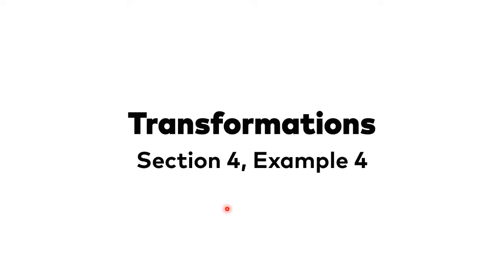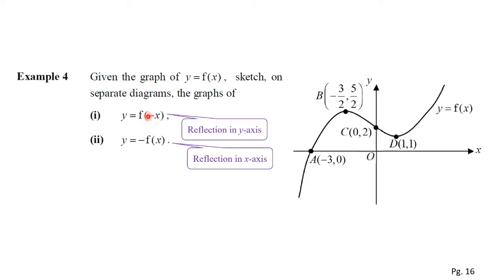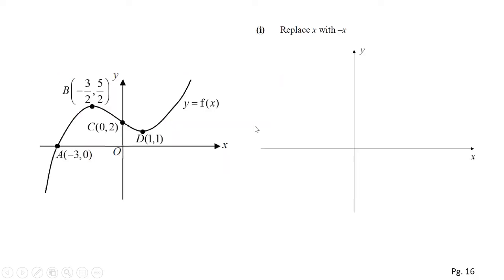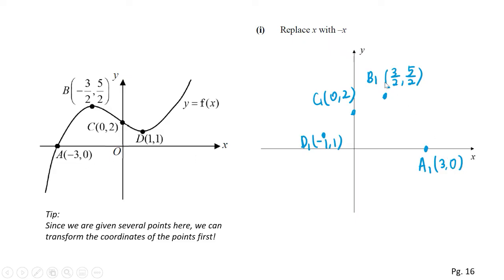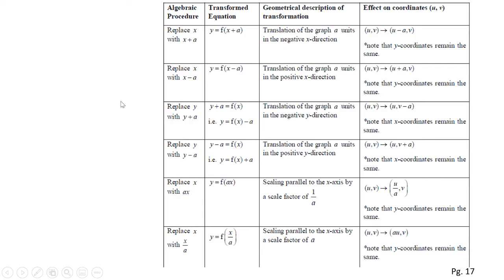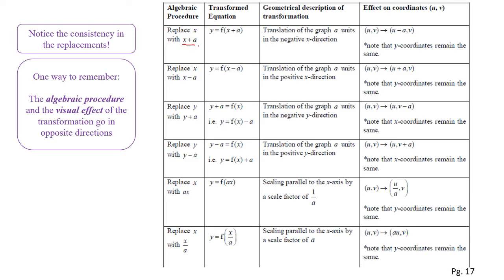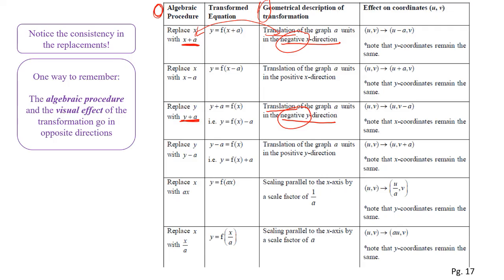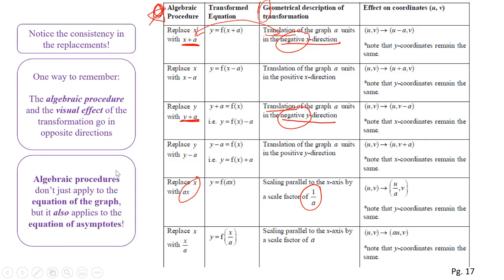24_02_Tfrm_Sec4_2